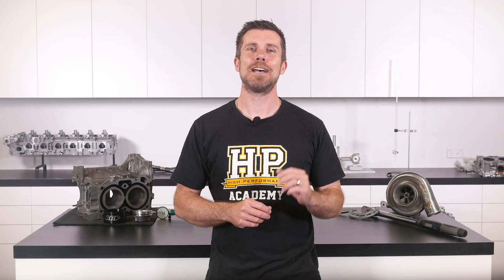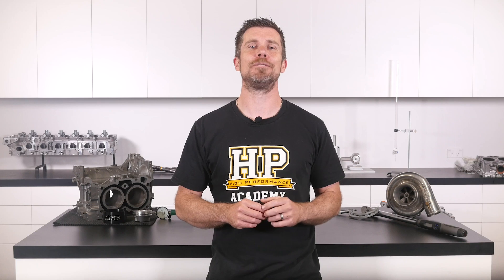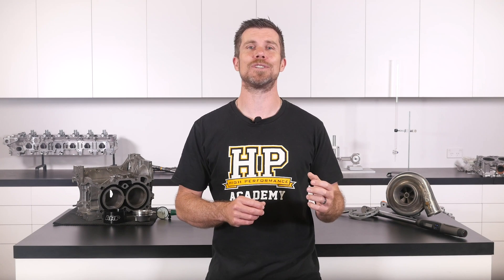Throttle Response | What Should You Tune For The Best Result? [HPA Q&A]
Transient or acceleration enrichment tuning is one area a lot of tuners struggle with, but like anything, if you take the right steps beforehand and set a solid base it makes things easier. Andre lets us know what these are in order to make sure you can tune great throttle response.

Come along to our next free lesson to learn more about EFI tuning and then have your own questions answered LIVE